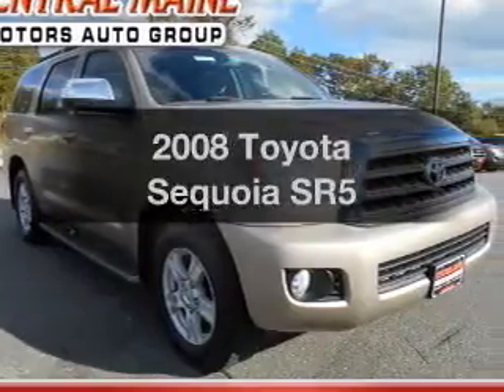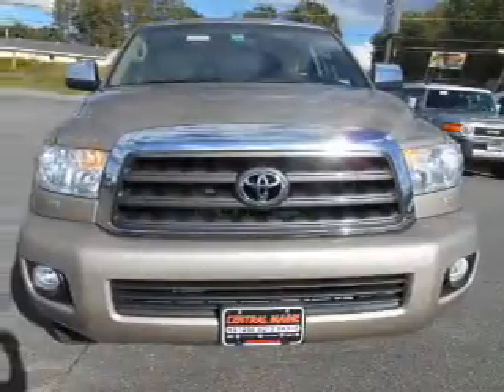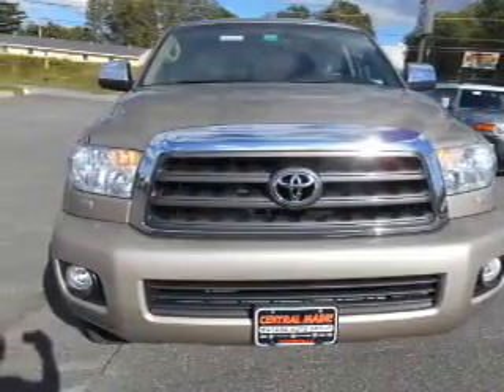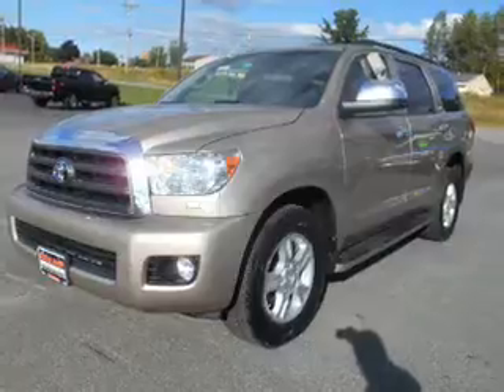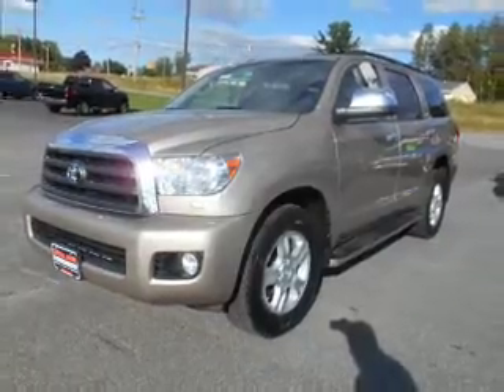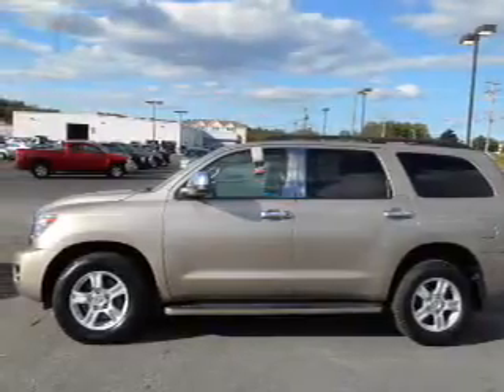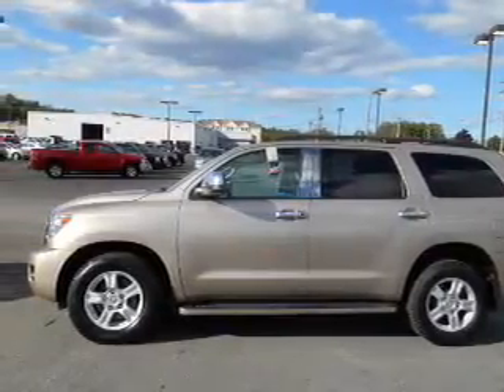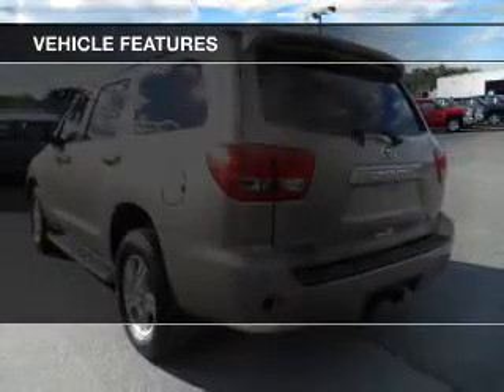2008 Toyota Sequoia - WATERVILLE ME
Year: 2008
Make: Toyota
Model: Sequoia
Trim: SR5
Engine: 5.7 liter 8 cylinder 32 valve
Transmission: 6-Speed Automatic
Color: Desert Sand Mica
Mileage: 68690
Address:
420 KENNEDY MEMORIAL DR